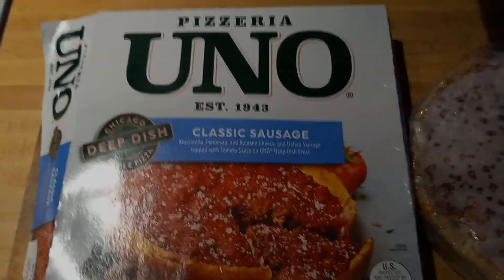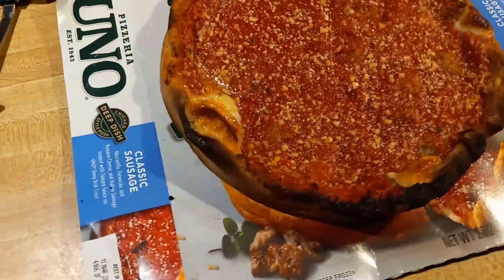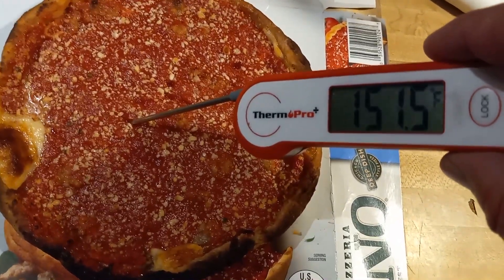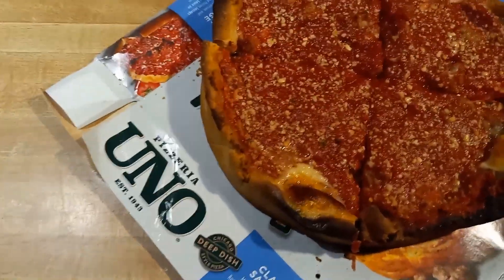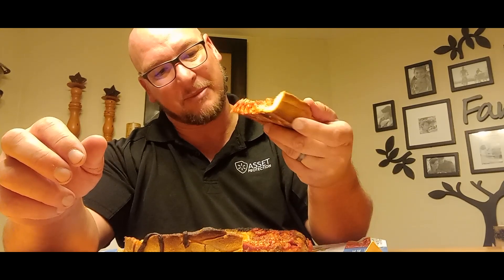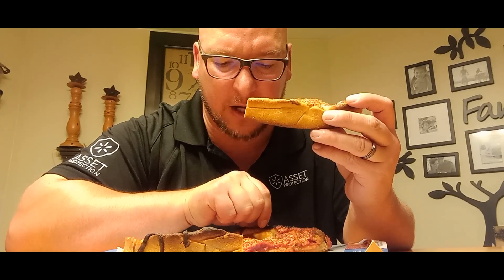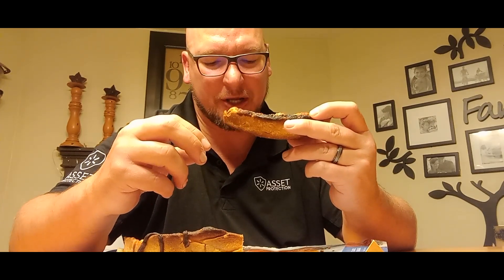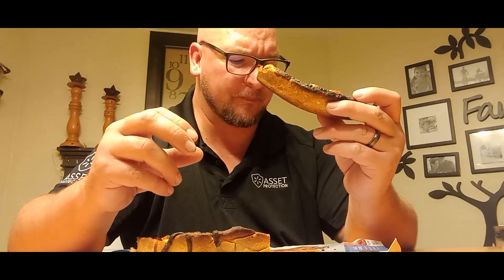PIZZARIA UNO | Classic Sausage - chicago stye deep dish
Handmade, Uno signature deep dish sausage pizza with deep dish crust, filled with shredded mozzarella cheese, Italian sausage and topped with tomato sauce. Pizza lightly seasoned with grated Romano and grated Parmesan cheeses, garlic powder and oregano.